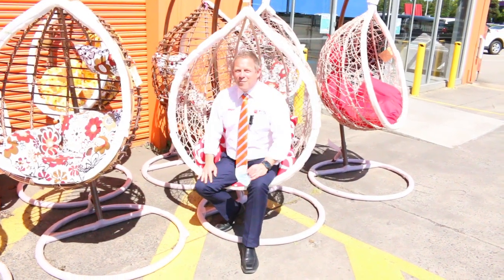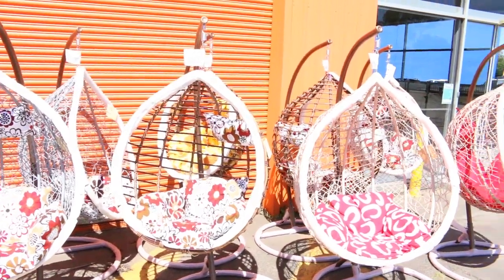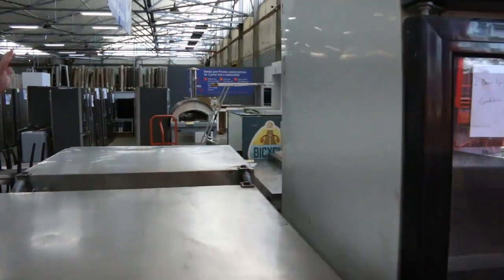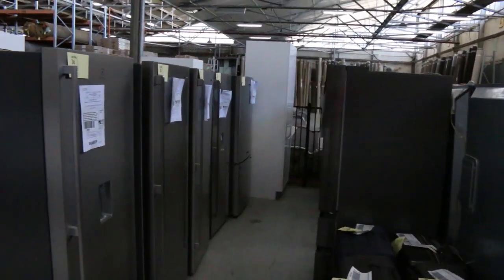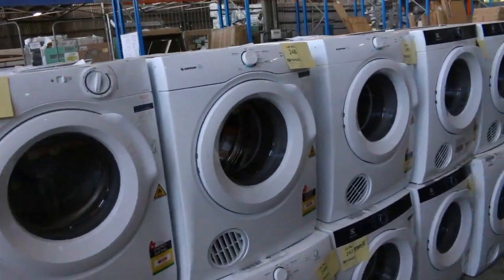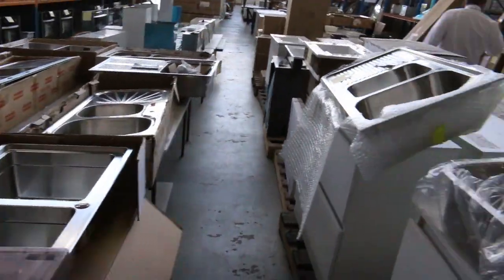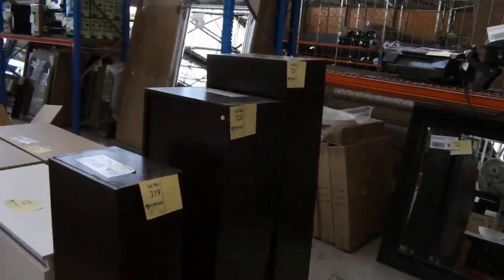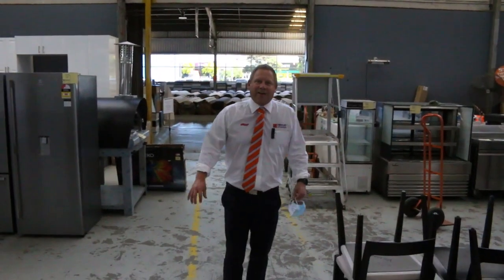Home Renovators Auction 4th Nov